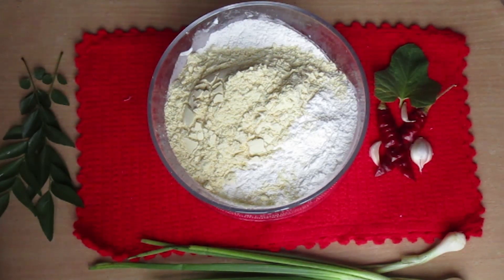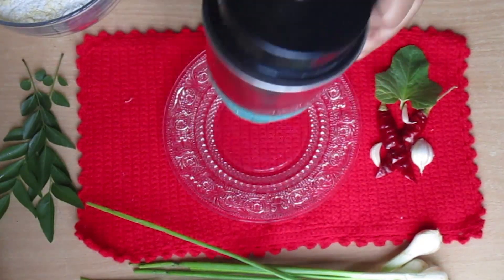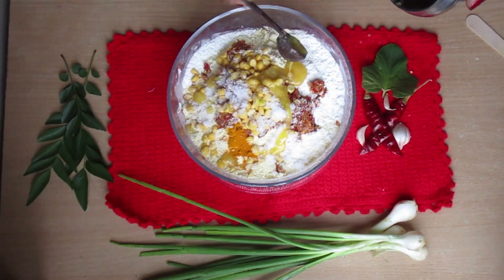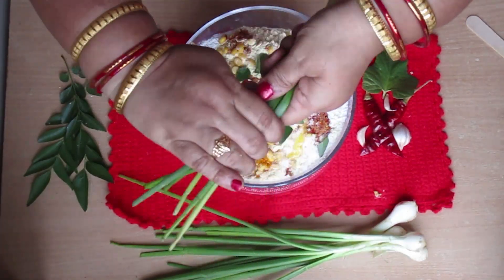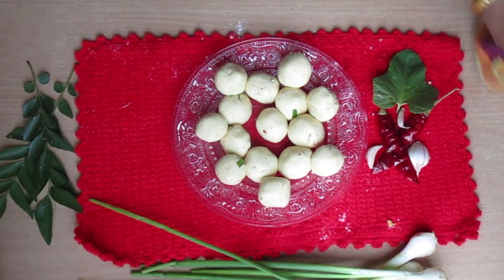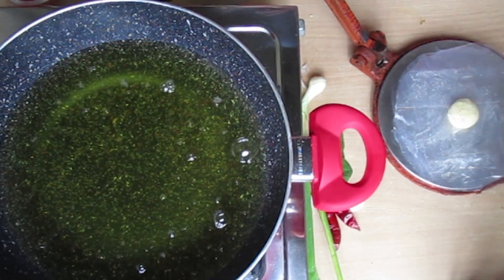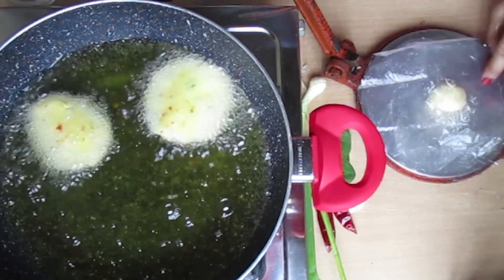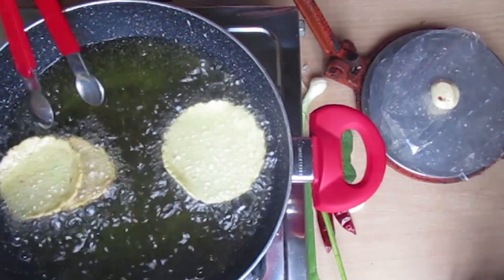வெங்காயத்தாள் தட்டை/Spring Onion Thattai saivathu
krishna jayanthi vizha/